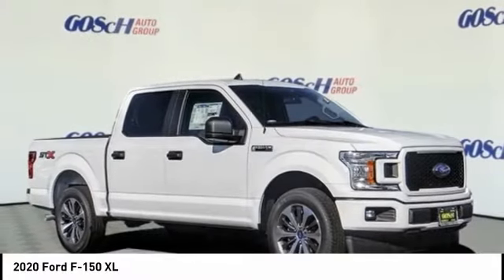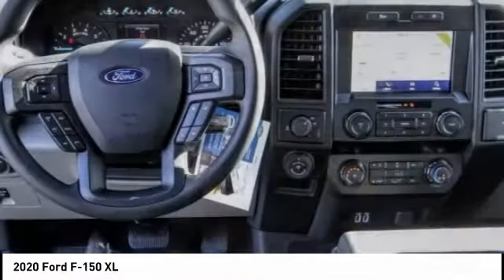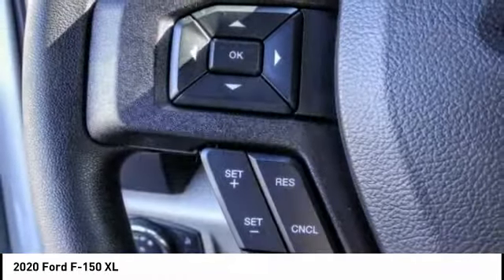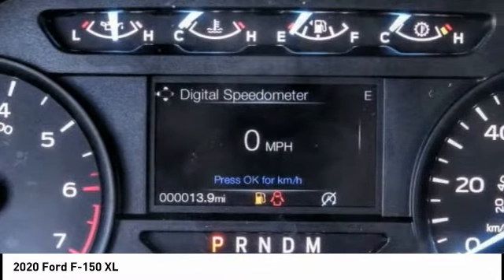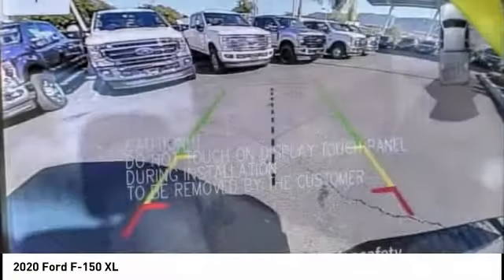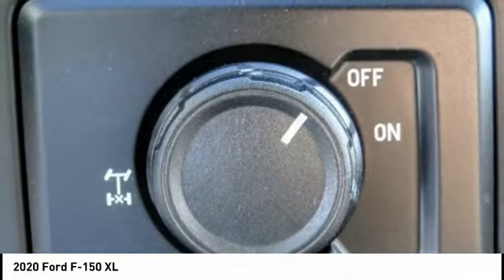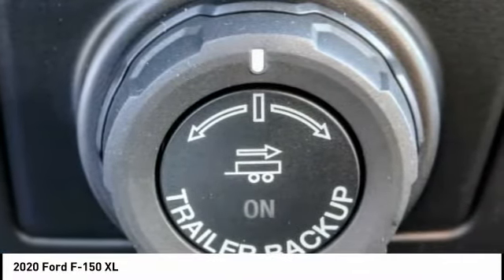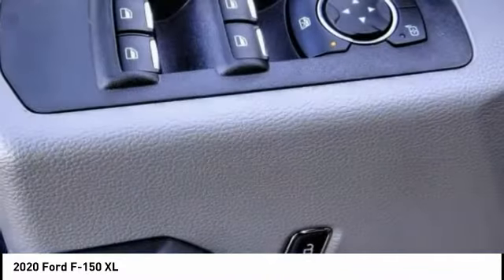2020 Ford F-150 TEMECULA BEAUMONT MENIFEE PERRIS LAKE ELSINORE MURRIETA R200205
2020 Ford F-150 XL

26895 Ynez Rd.

GOSCH FORD TEMECULA PROUDLY SERVING TEMECULA, BEAUMONT, MENIFEE, PERRIS, LAKE ELSINORE, MURRIETA, AND SURROUNDING SOUTHERN CALIFORNIA LOCATIONS. THIS WHITE 2020 Ford F-150 IS EQUIPPED WITH A EcoBoost 2.7L V6 GTDi DOHC 24V Twin Turbocharged, AUTOMATIC TRANSMISSION, AND RECEIVES AN ESTIMATED . GOSCH FORD TEMECULA 26895 YNEZ RD. TEMECULA CA 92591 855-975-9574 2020 Ford F-150 XL Stock #: R200205 | VIN: 1FTEW1CP6LKD10648 | 2020 Ford F-150 XL Gosch Ford Temecula